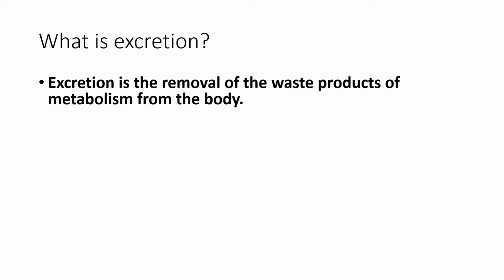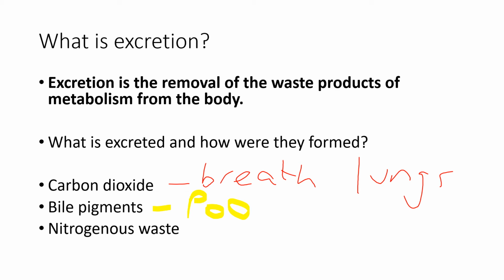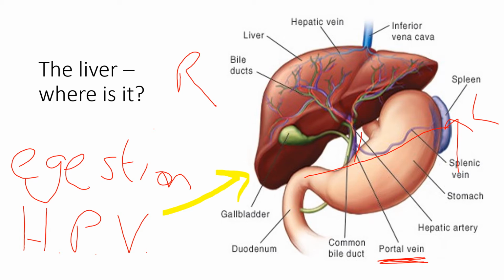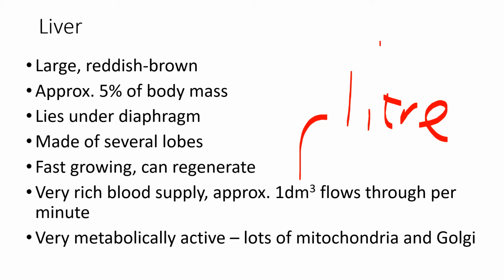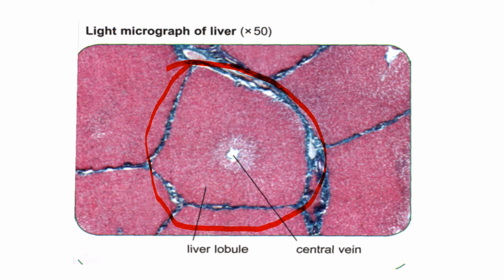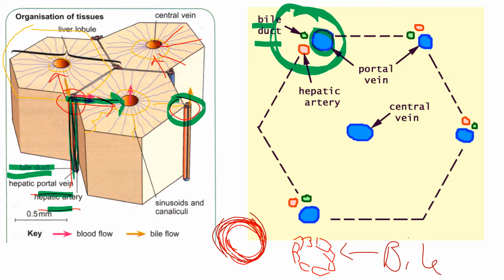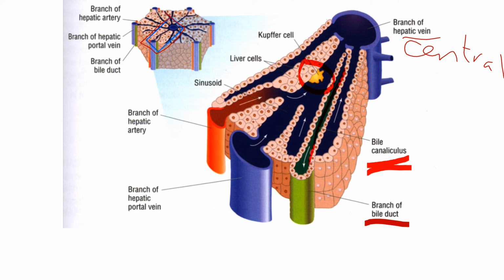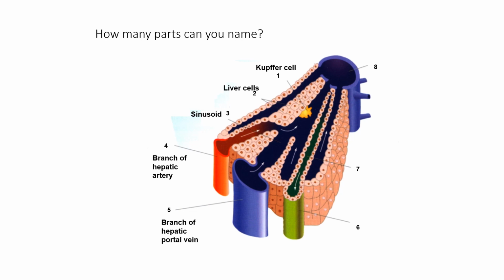Lesson 3 The Liver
An introduction into the function and structure of the liver